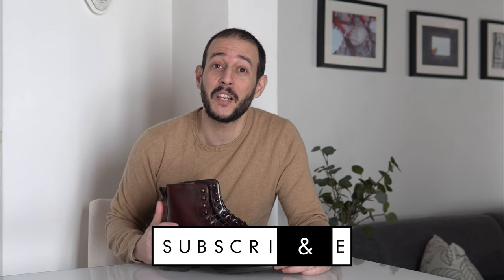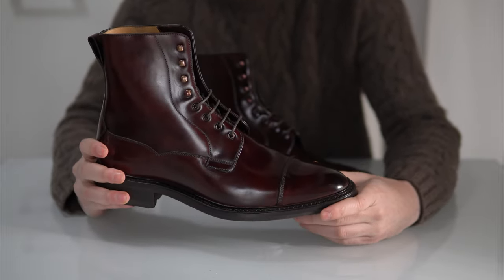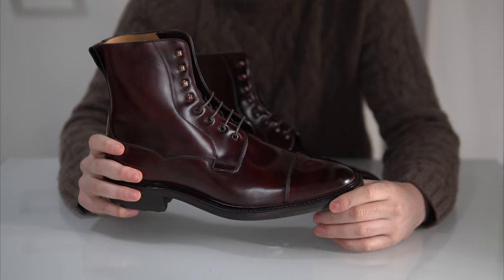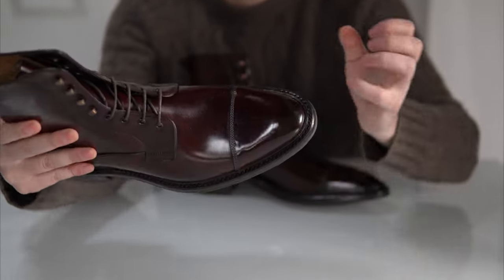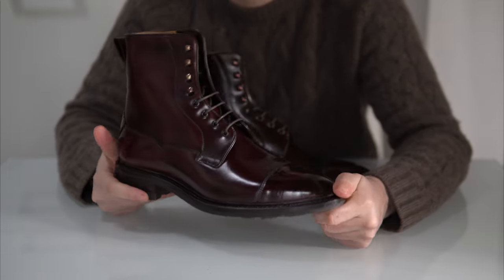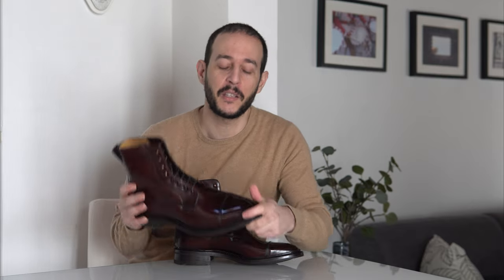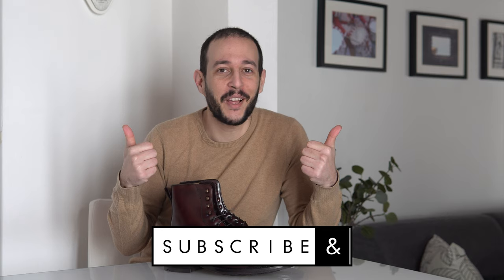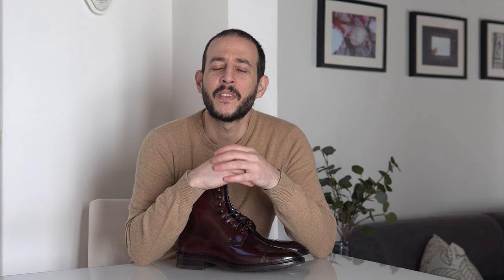Shell Cordovan "Galways? First Ever Shell Cordovan Field Boots By Carlos Santos x The Noble Shoe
For over 2 years I had been asking Carlos Santos to make shoes for me out of Shell Cordovan.

Finally after such a long time I did it and today I can showcase them to you!

This particular pair was made for Mr. V.S. from Finland, who was kind enough to allow me to film the boots before sending them to him.

They are based on the popular Field Boot model by Carlos Santos which I call "Salway" as a tribute to the popular Edward Green Galway. They have a Ridgeway sole and a storm welt on the super classy 445 Last. The uppers are Shell Cordovan (Horse Membrane) in Bordeaux Burgundy Color from an Italian Tannery.

They are not available but if there is a popular request and you all have about $900 let me know and we can make it happen.